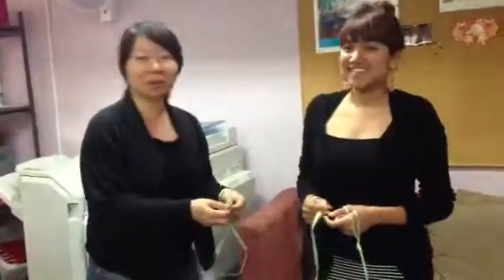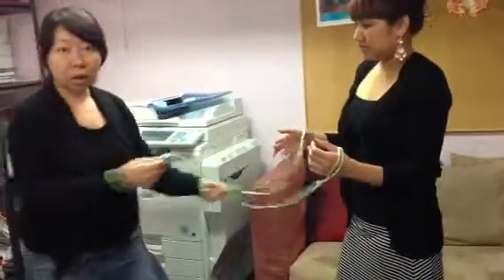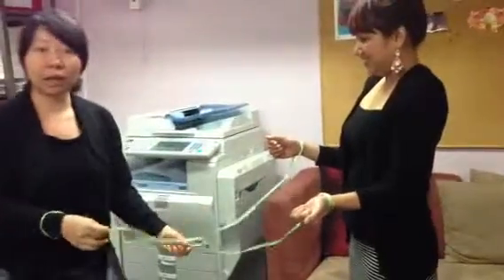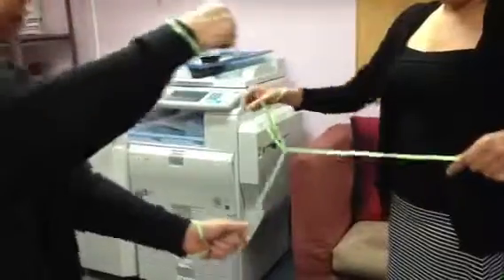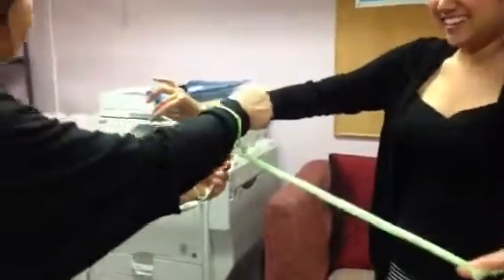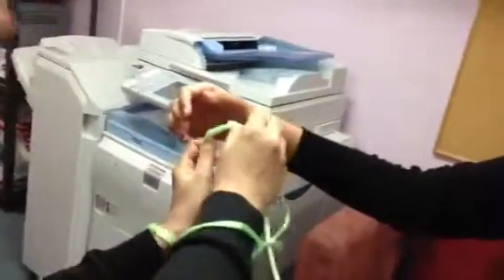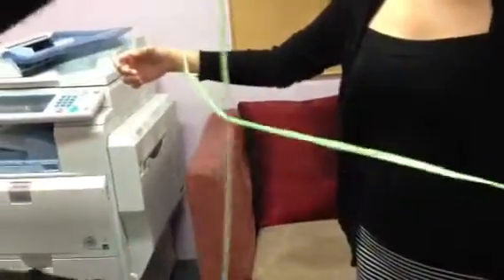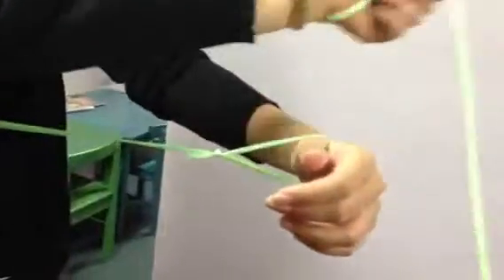Unravel magic trick